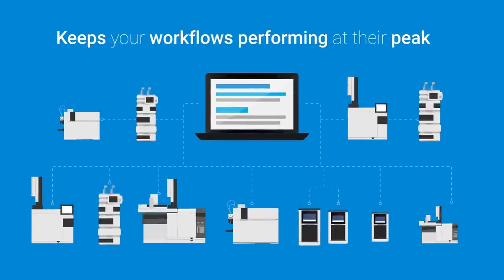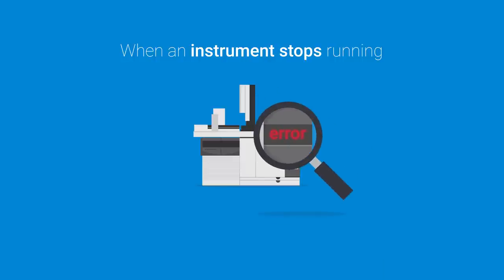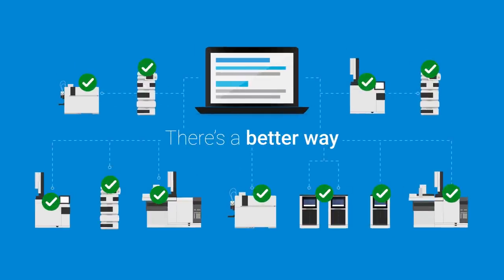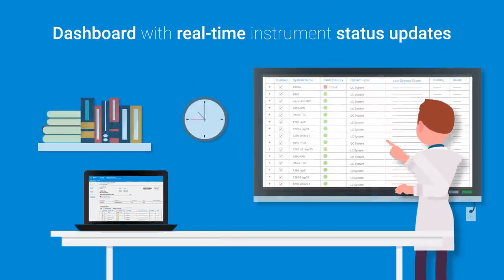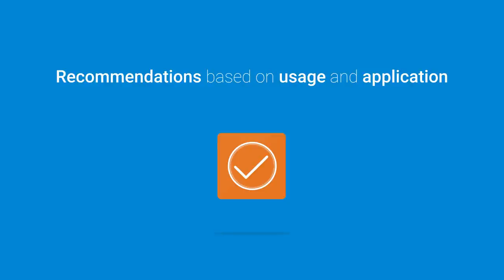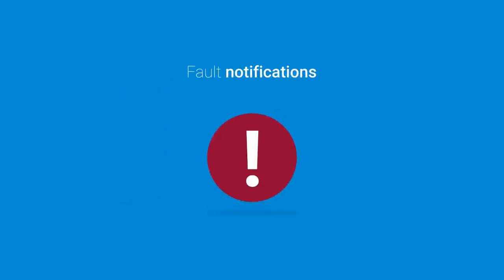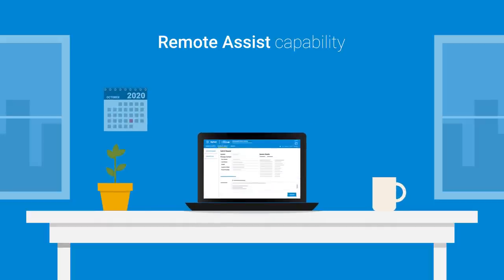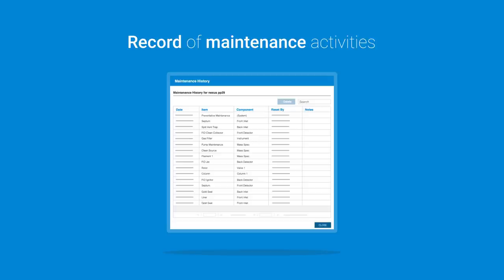Keep Your Instrument Workflows Performing at Their Peak with Smart Alerts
Smart Alerts software provides a dashboard with real-time instrument status updates and sends convenient alerts so you know exactly when to replace consumables or schedule preventive maintenance.

Keep your instrument workflows performing at their peak with Smart Alerts. Now available for a full range of Agilent instruments across your lab.